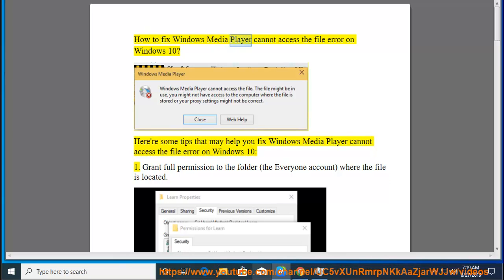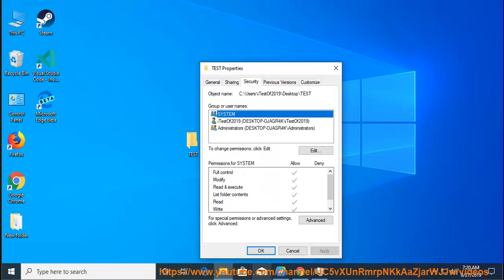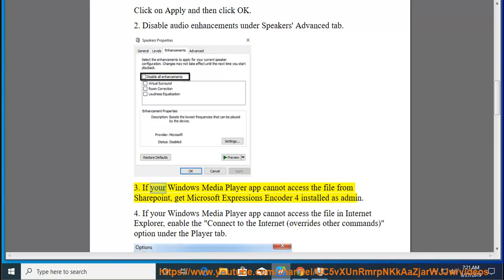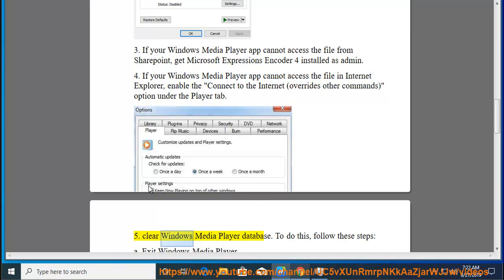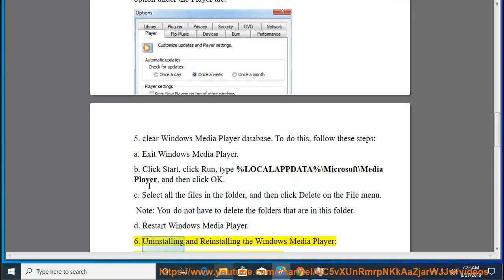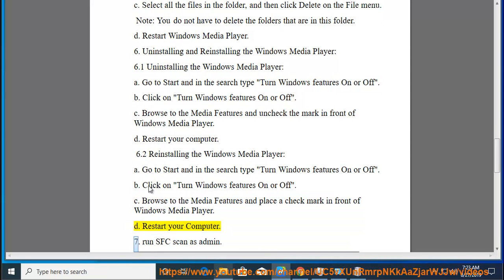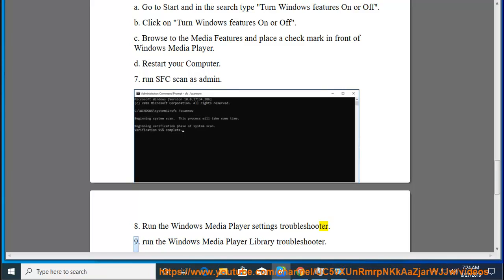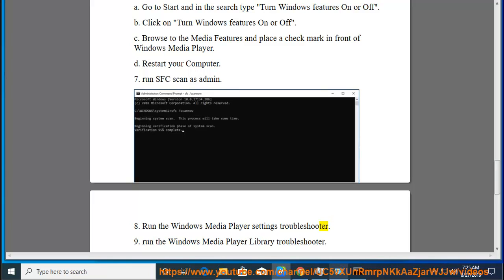Fix Windows Media Player cannot access the file on Windows 10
Here's how to Fix Windows Media Player cannot access the file on your Windows 10 PC. Learn more?

Fix Try opening this file in another app when using Microsoft Photos to open file
Fix Paint cannot read this file when opening image using paint.net for Windows
Fix Bluetooth speaker not connecting on Windows 10 1903